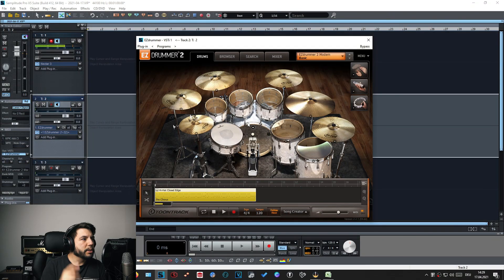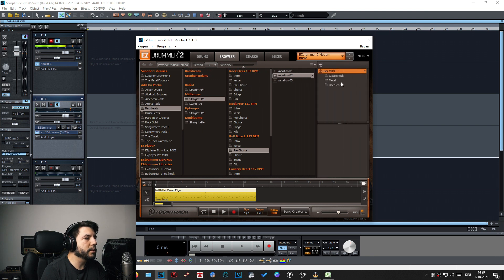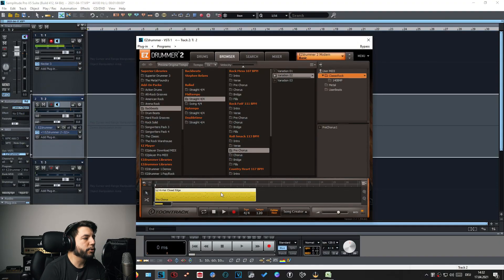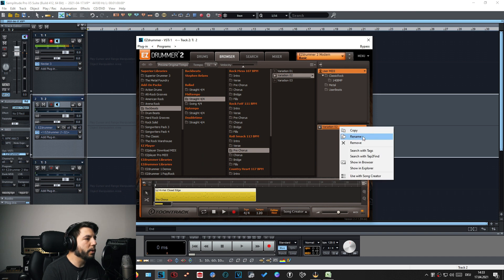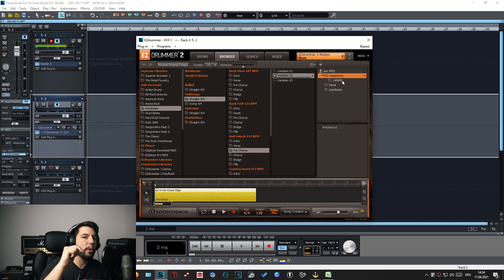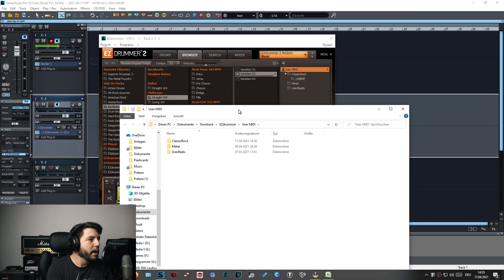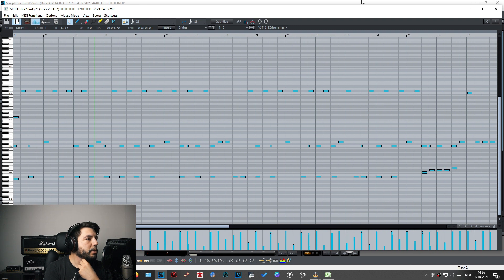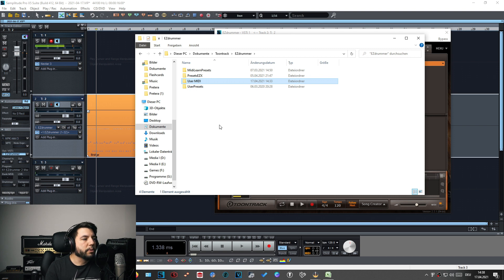Your Drum Grooves Are a Mess - Here's How to Fix It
This video is all about organizing and maintaining your custom drum groove library in EZDrummer 2. Toontrack included some nice features for organization, maintenance, and backup of your custom EZDrummer 2 grooves, all of them being explained in this Tutorial.

Sections:
00:00 Introduction
00:24 Benefits of saving your custom grooves
01:13 Opening the library and saving drum grooves
03:00 Ideas for folder structures to sort custom grooves
04:17 General workflow for the custom library
07:35 Opening the explorer to maintain the library on your hard drive
10:53 Adding additional folders of your hard drive to EZDrummer 2
12:52 Excluding specific folders from the search